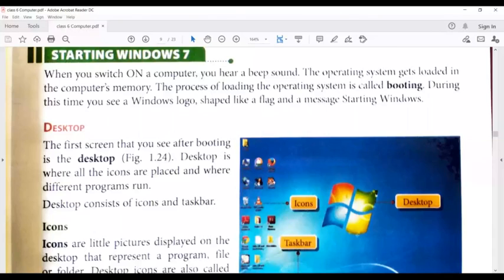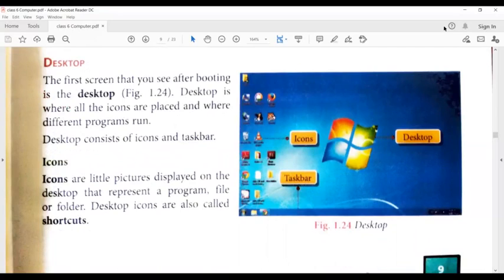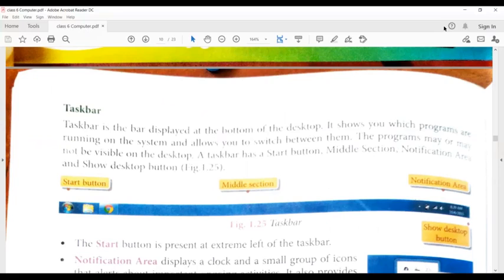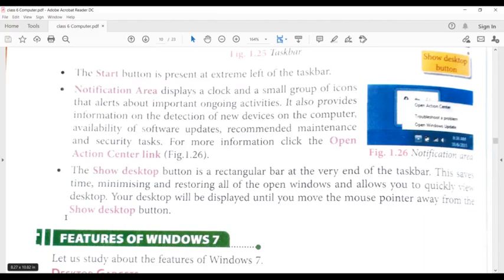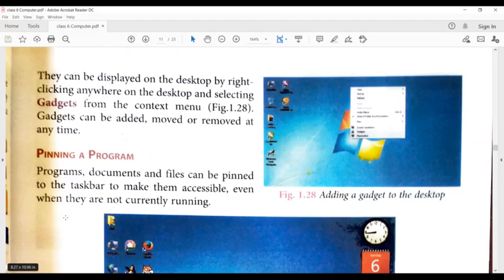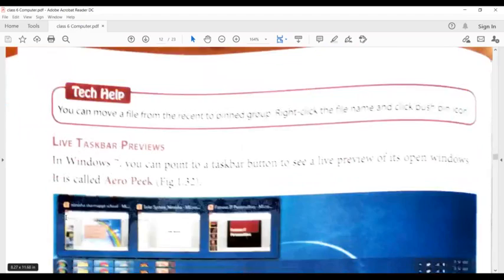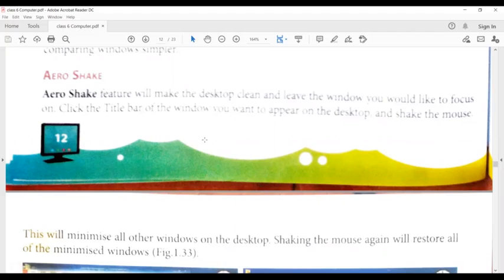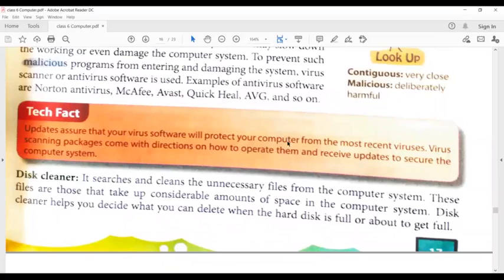Class 6 RC 17/8/2020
Stamford Global School
NH-11 Bikaner Jaisalmer Highway Nal Bikaner
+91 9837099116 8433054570